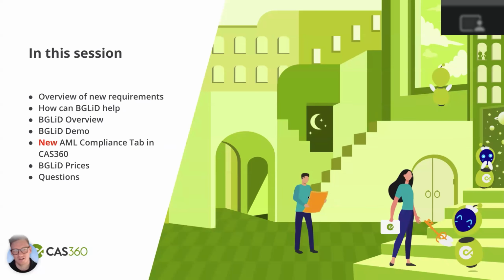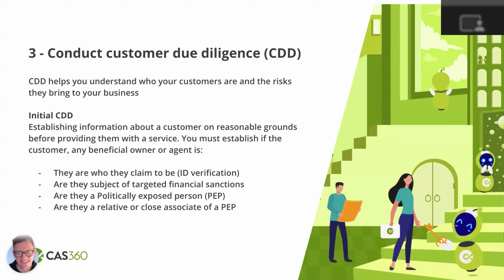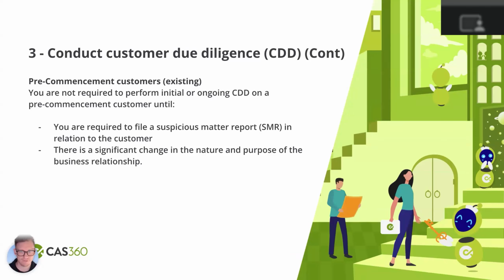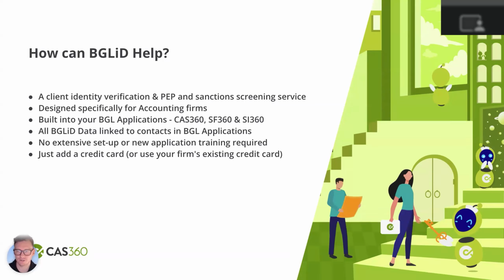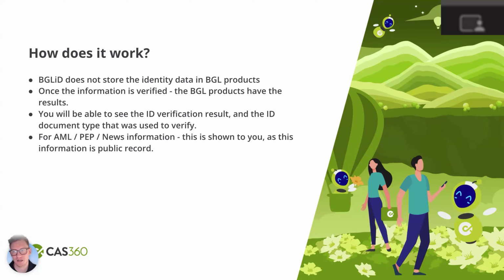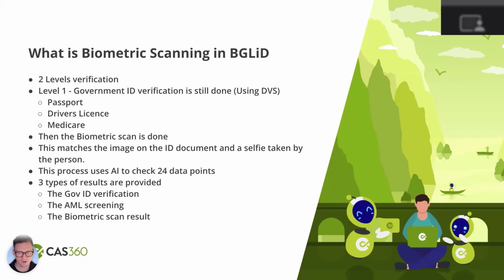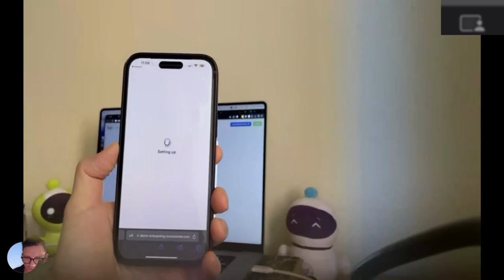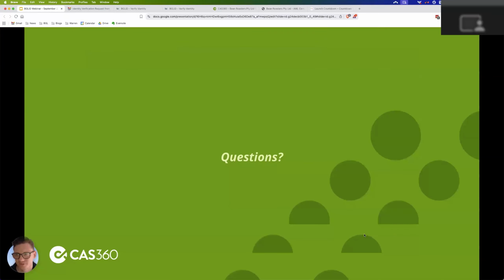BGLiD: New KYC verification and AUSTRAC notification regulations are coming. (September 2025)